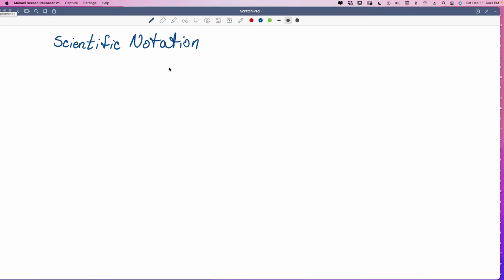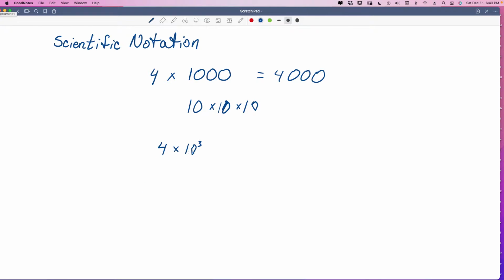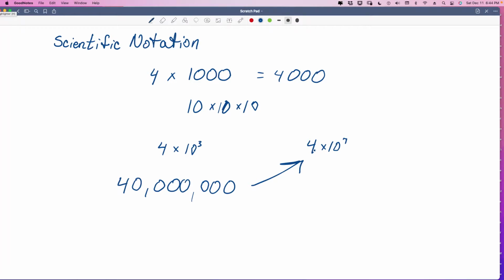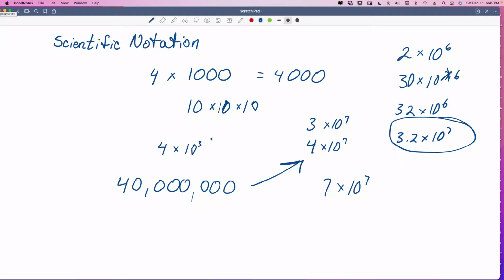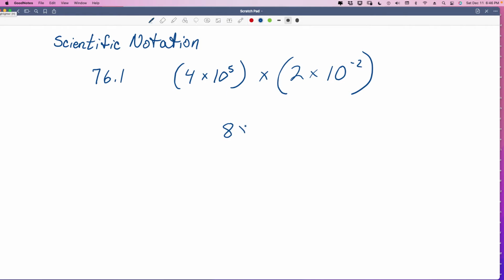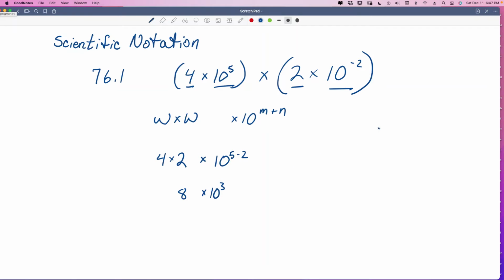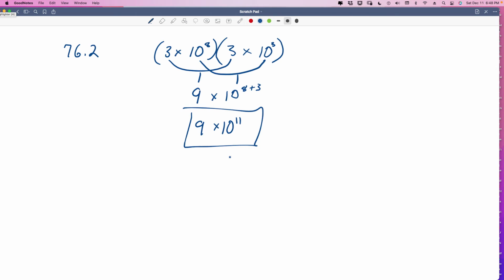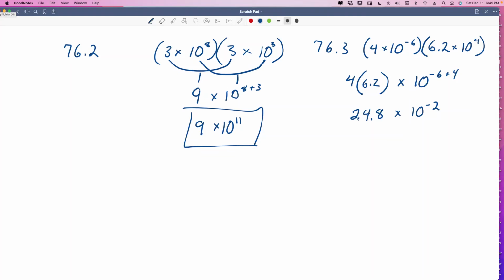Saxon Prealgebra Lesson 76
Multiplication with Scientific Notation